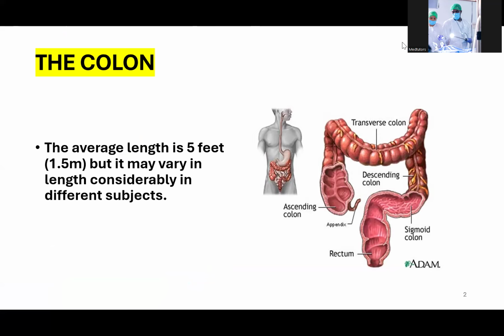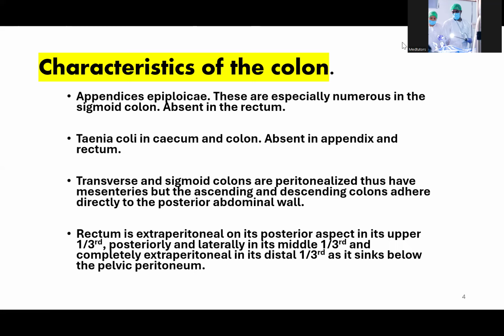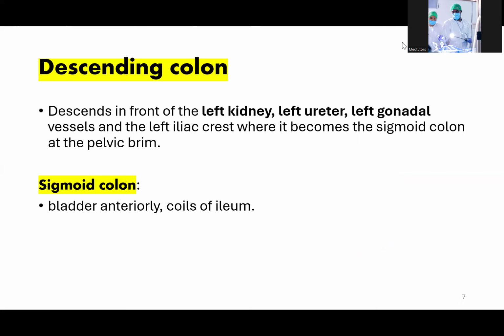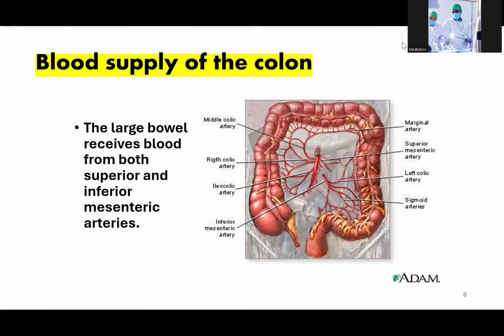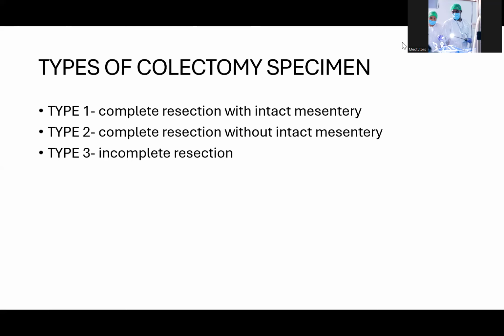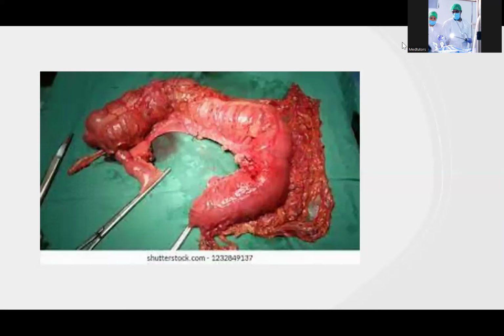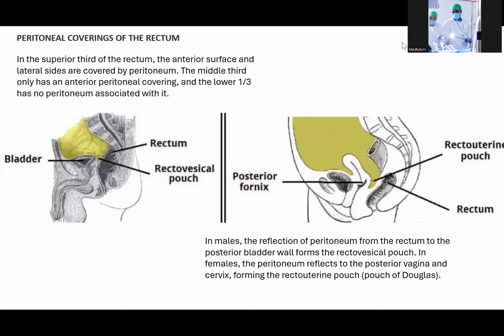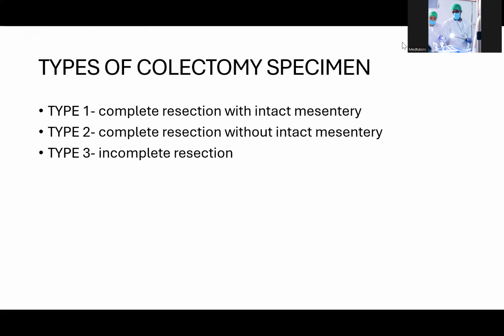SURGICAL ONCOLOGY WORKSHOP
A WORKSHOP ORGANISED BY NICRAT- NATIONAL INSTITUTE FOR CANCER RESEARCH AND TREATMENT